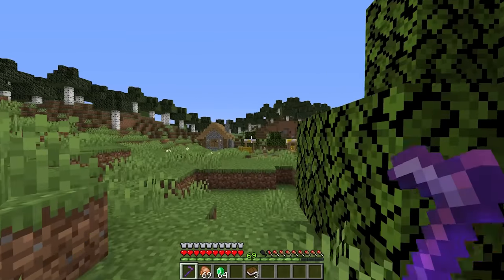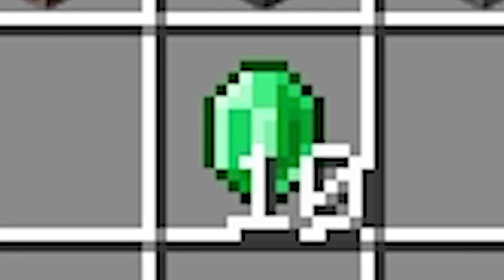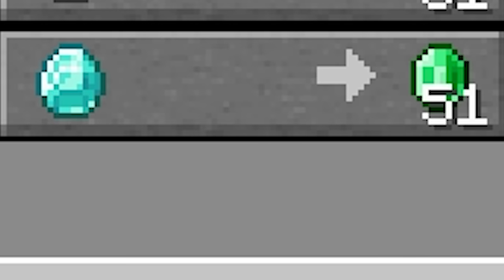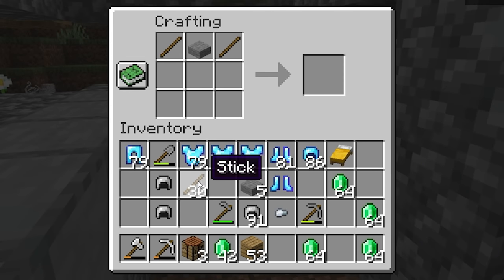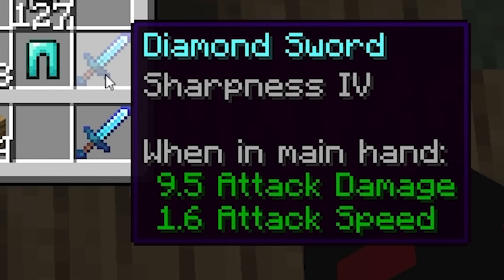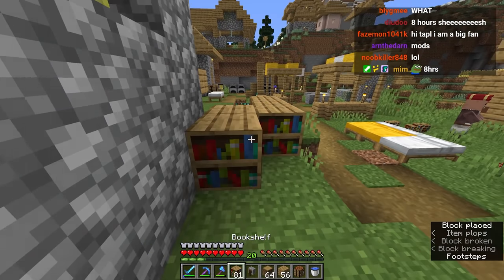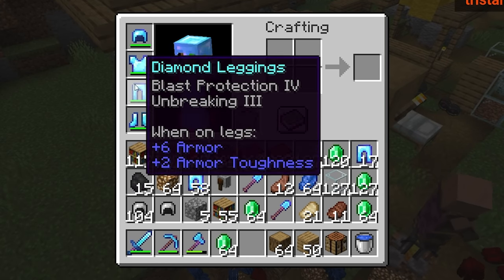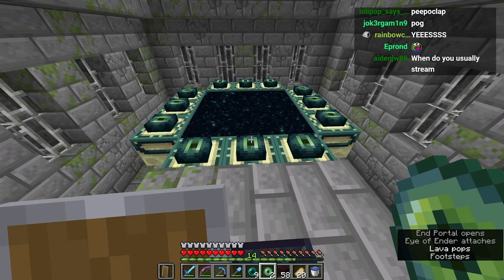Minecraft, But Villager Trades Are Multiplied...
This is Minecraft, But Villager Trades Are Multiplied... this had a lot of emeralds.

Edited By @ExtremeBlitz

This is a Minecraft 1.16 challenge where I am beating Minecraft as fast as possible (Minecraft speedrun) to beat the game! However, the twist is that I can fish structures. This is a "Minecraft, But" challenge, not beating minecraft but my friend tries to stop me AKA Minecraft Speedrunner VS Hunter AKA Minecraft Manhunt, Minecraft UHC, Minecraft PvP, nor Minecraft SMP. :L